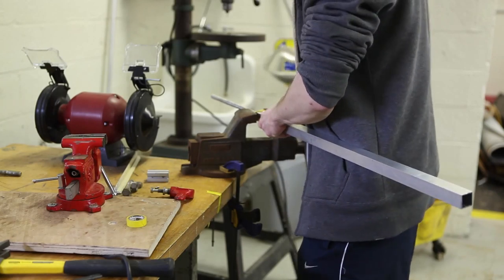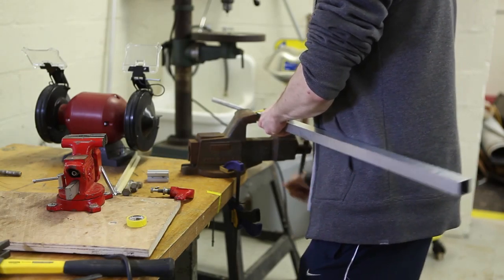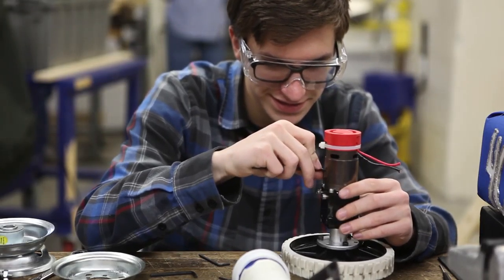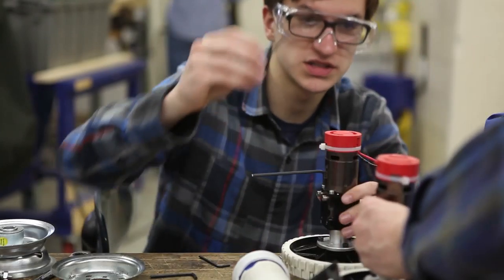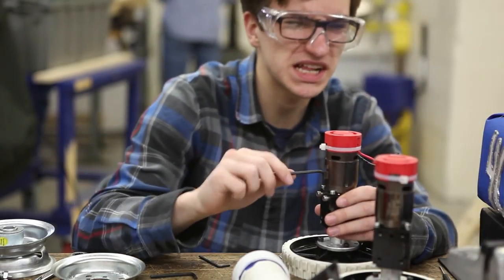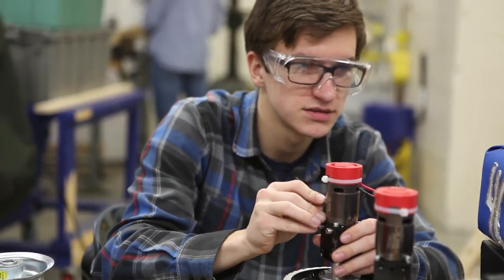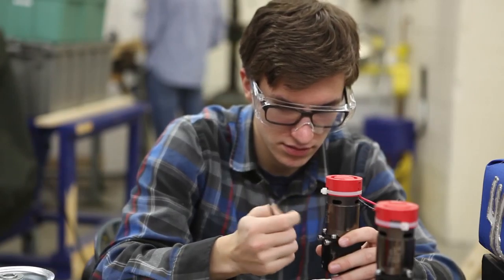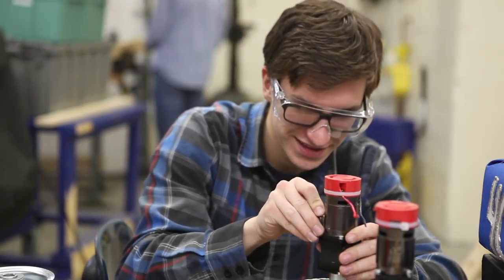2016 Team 4097 Chairman's Video